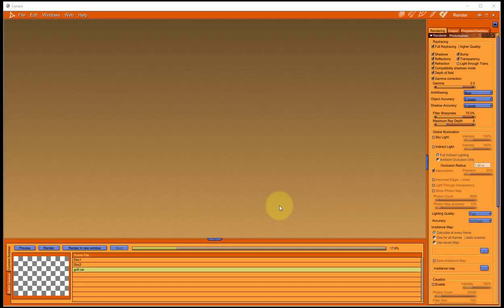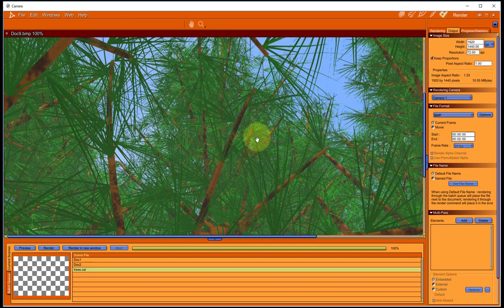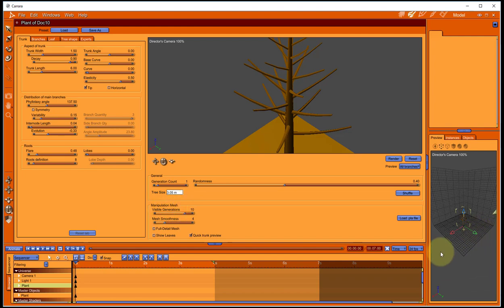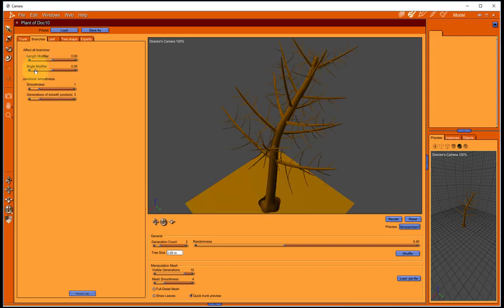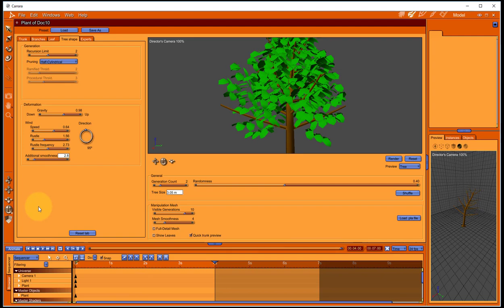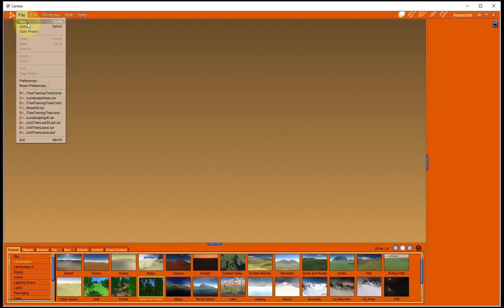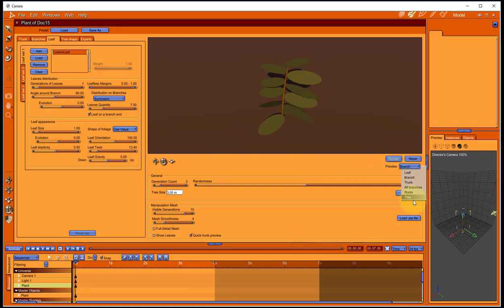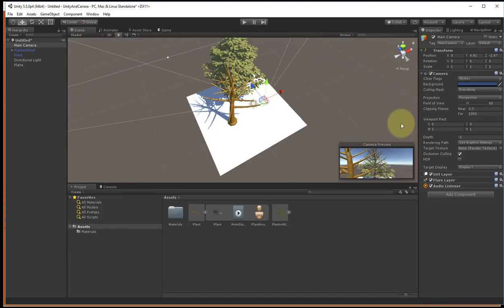Creating Trees in Carrara